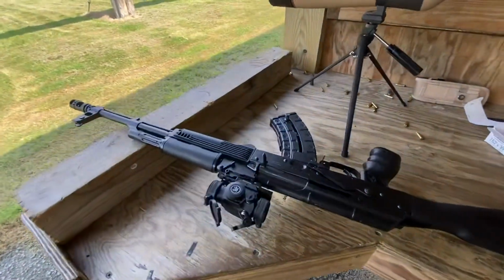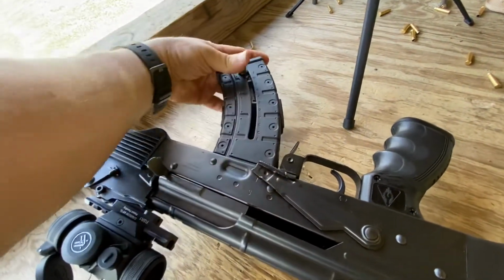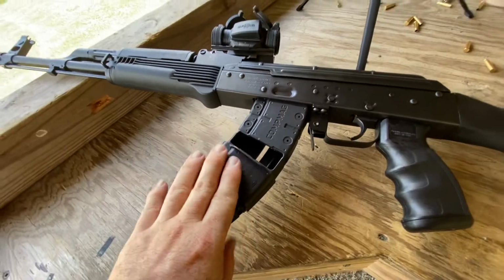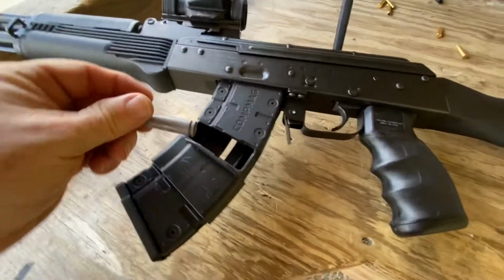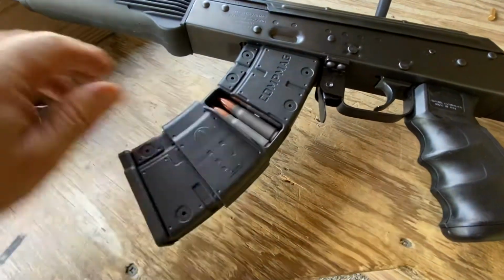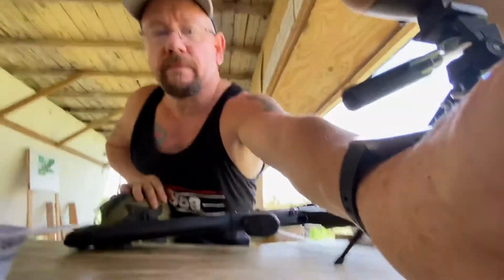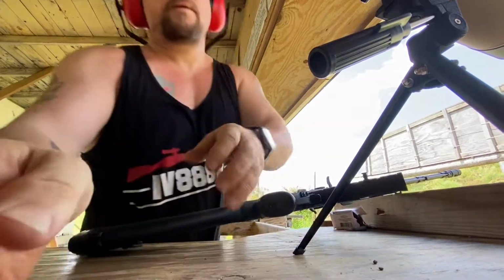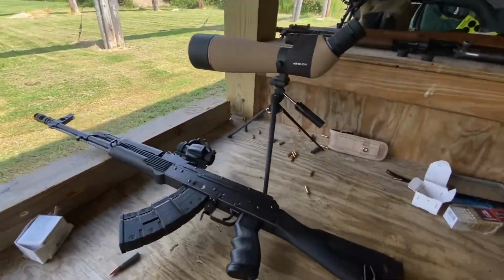CompMag review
CompMag review for all of those in compliant states. Or commie states as i call it.  For NY the AR and AK compmags have to be epoxied in not just screw set.  Difficult to load and finicky.  But at least i can have all the parts on my AK that would be illegal otherwise.